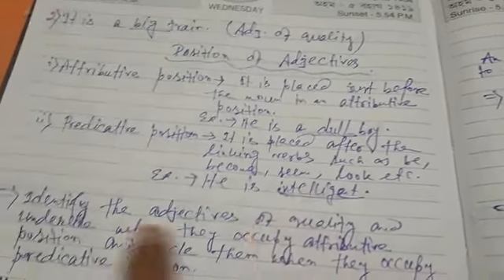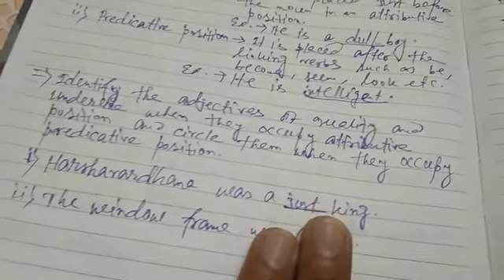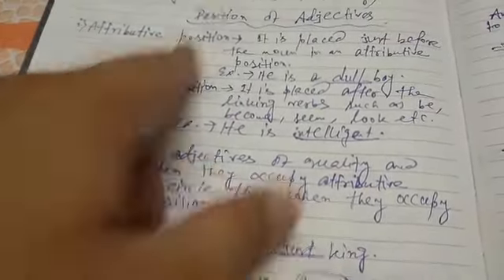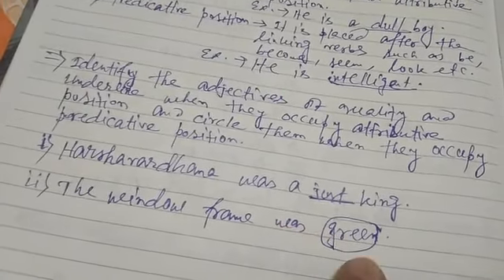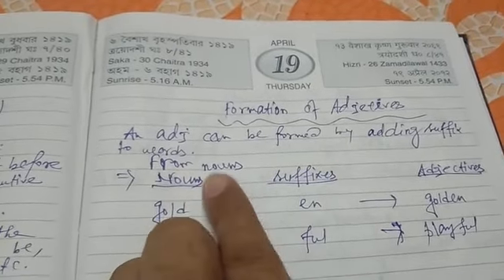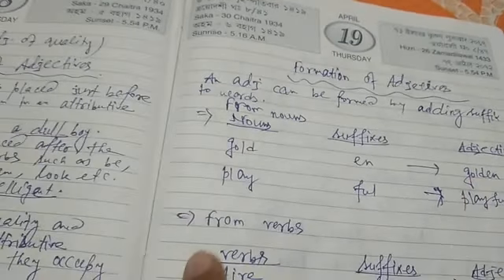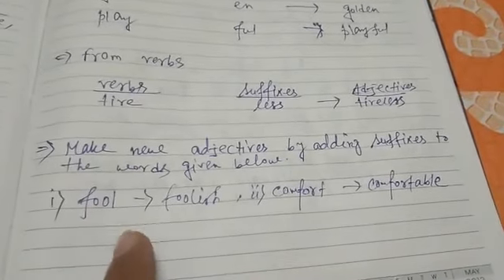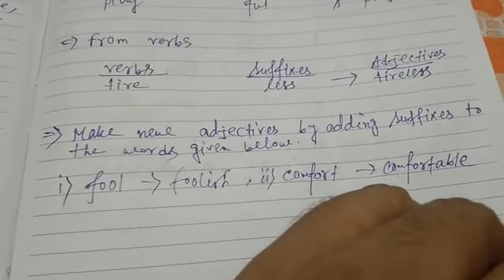CLASS VIII ,ENGLISH II (PART 1 )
IN THIS VIDEO CLASS VIII'S ENGLISH II IS DISCUSSED...